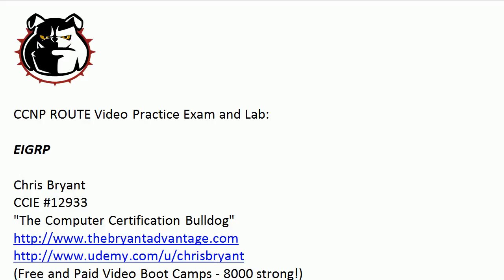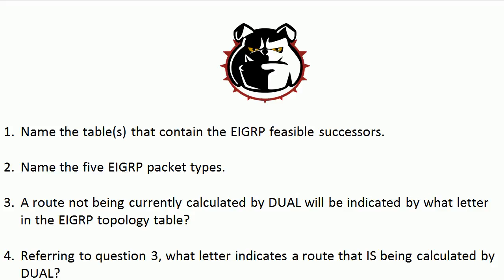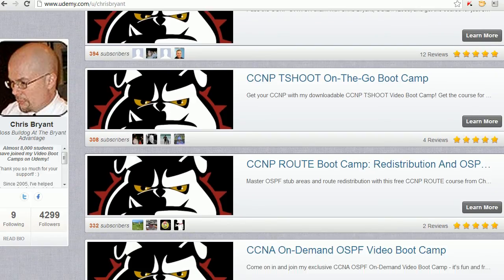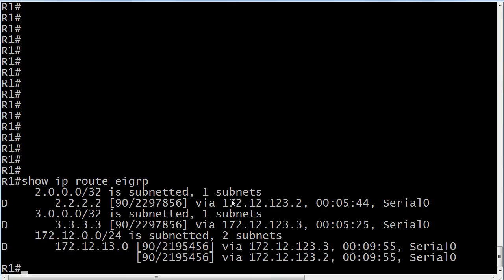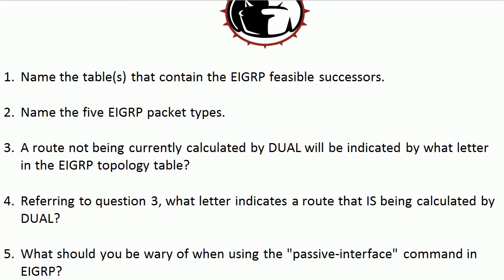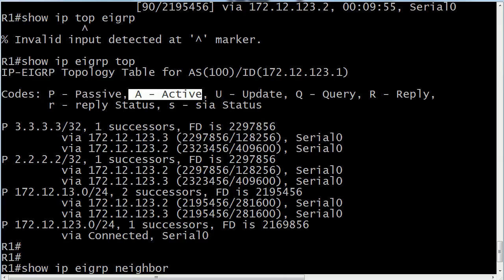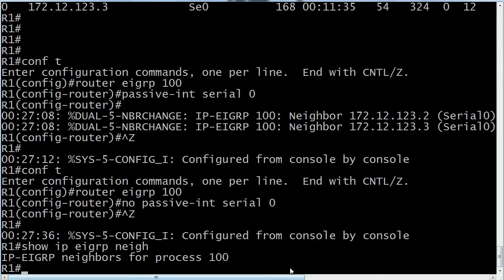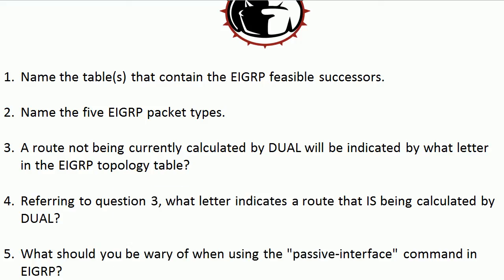CCNP ROUTE Video Practice Exam: 5 Questions On EIGRP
For 40 free CCNP ROUTE tutorials, visi and for a full list of my Udemy Video Boot Camps, today!

In today's new EIGRP exam, I'll hit you with five practice exam questions at one time, and then we'll check out the answers on live Cisco routers!

Chris Bryant
CCIE #12933
"The Computer Certification Bulldog"